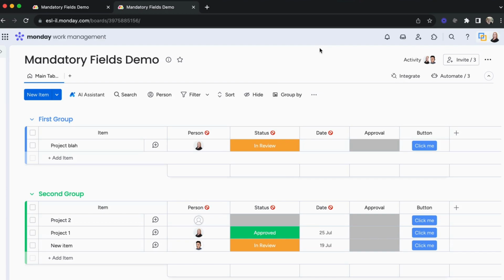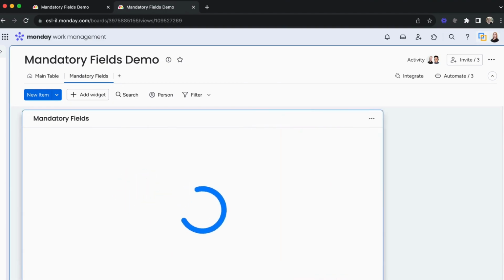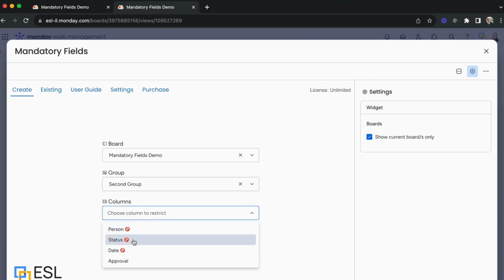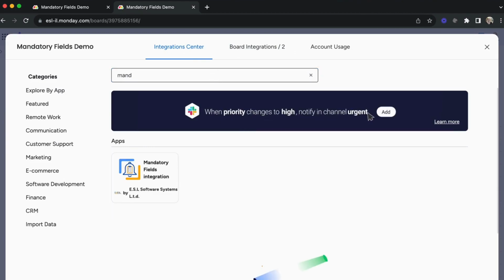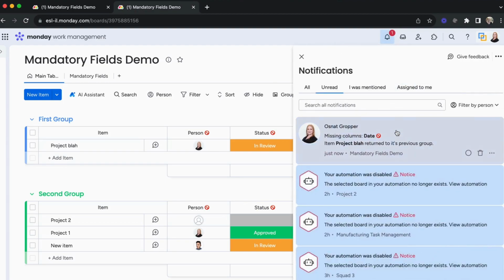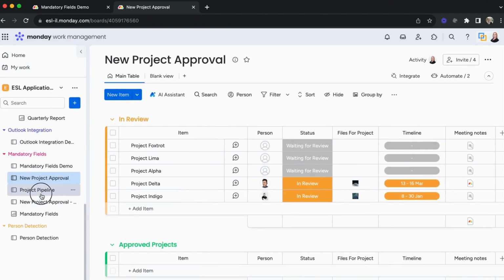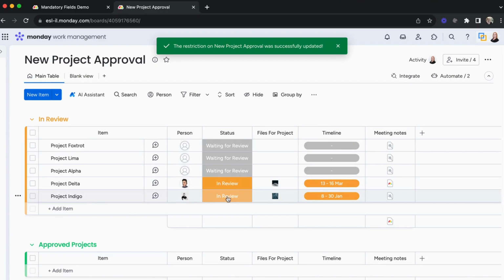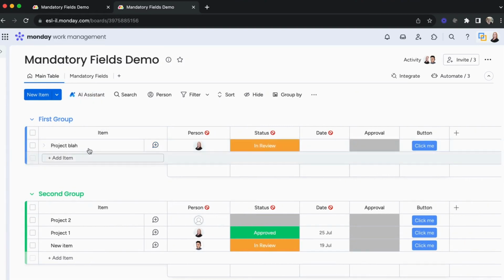ESL's Mandatory Fields for monday.com- Full Demo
Never miss another piece of data again, mandate and restrict item movement between groups with mandatory columns.